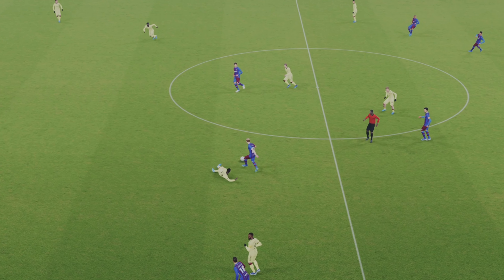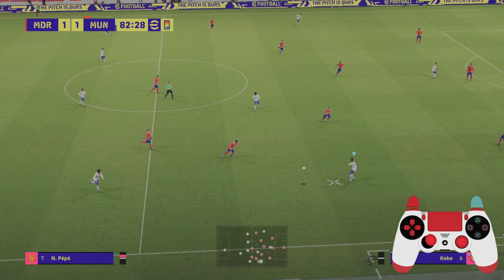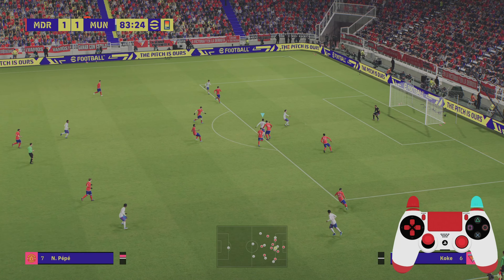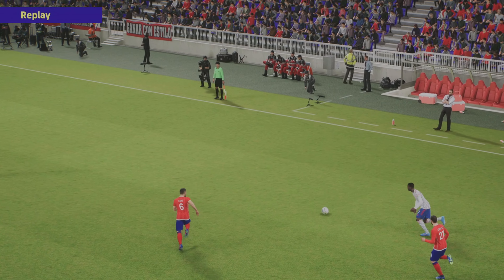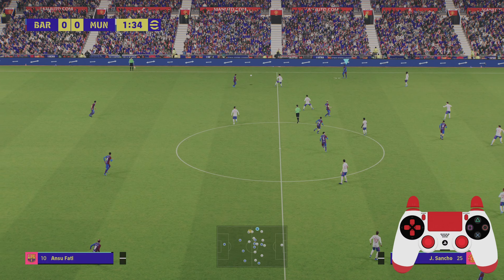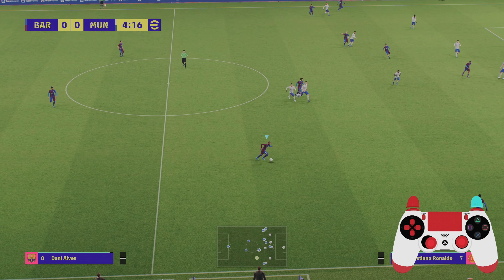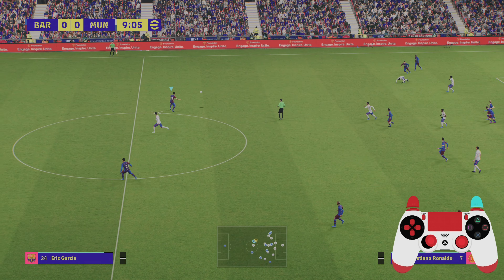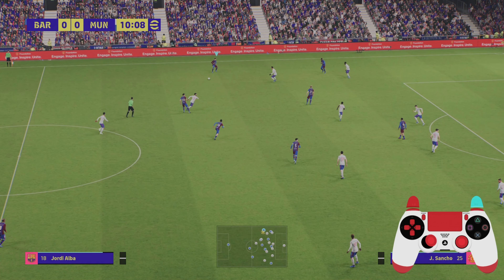eFootball 2022 | Sharp Touch Tutorial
SpoonyPizzas here guys, today we're looking at the sharp touch in eFootball 2022 and why it's important to utilise it in a match!

🍕SpoonyPizzas🍕